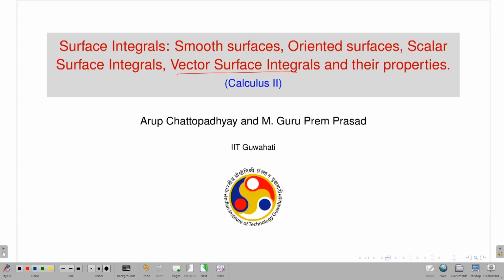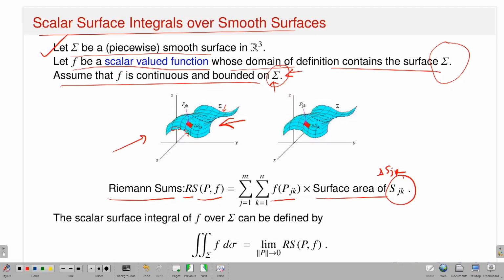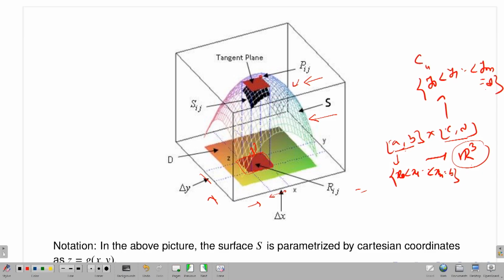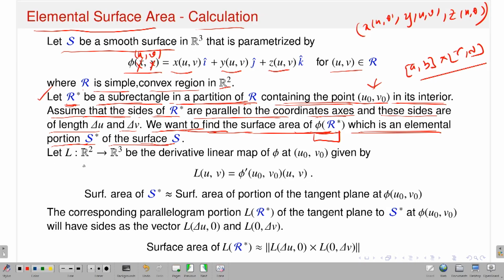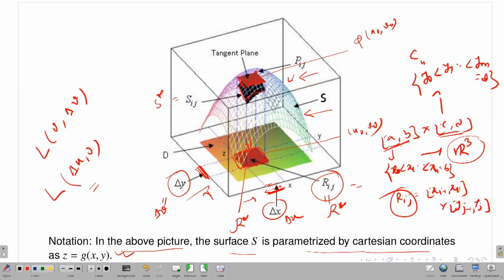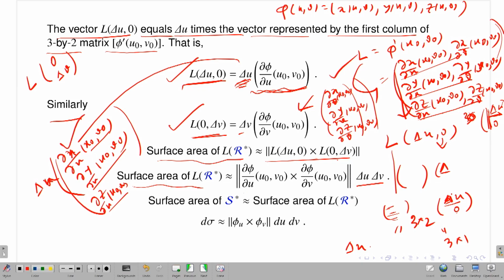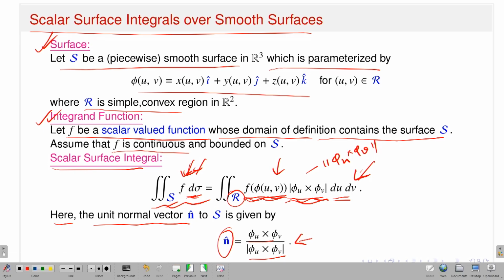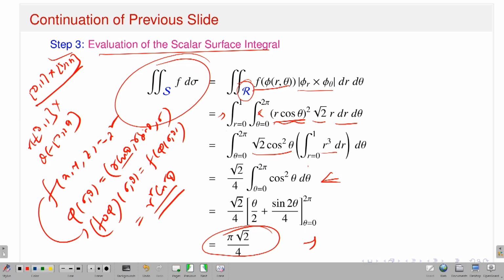Lec 47: Definition of scalar surface integral and some examples